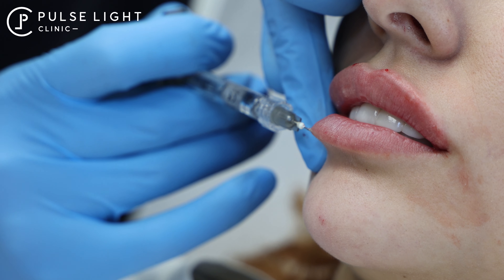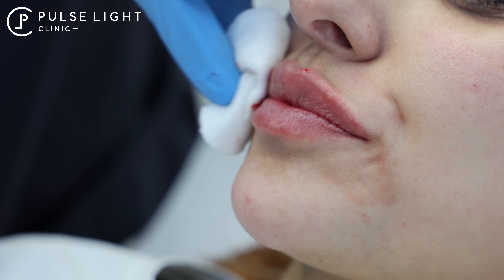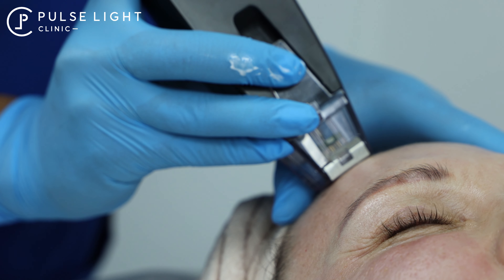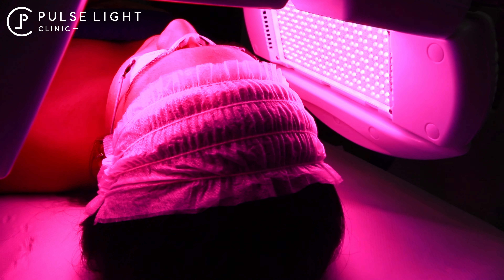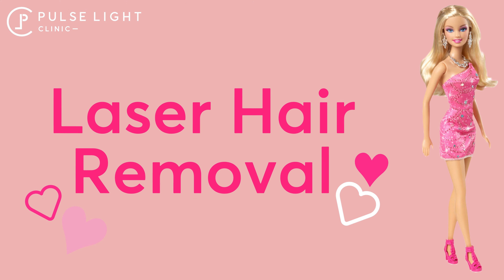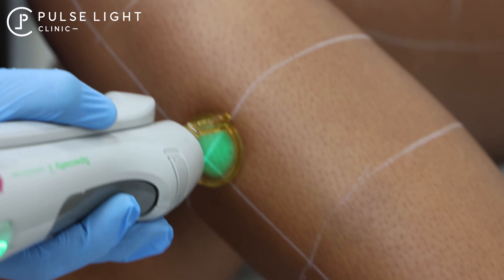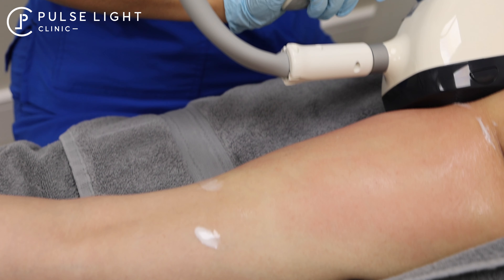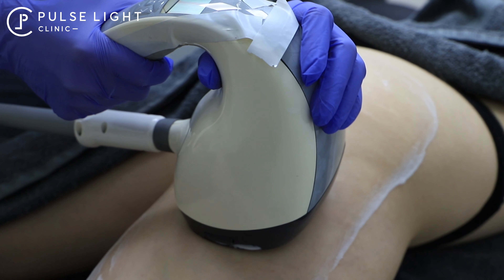What Treatments Would Barbie Get at Pulse Light Clinic?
In this video, we're asking our practitioners what treatments they think Barbie would get at Pulse Light Clinic. From Laser Hair Removal to body contouring treatments, Pulse Light Clinic has treatments for everyone!

Take a look at Pulse Light Clinic and see what treatments our practitioners think Barbie would get at our clinic. So tell us, what treatments do you think Barbie would get at Pulse Light Clinic?